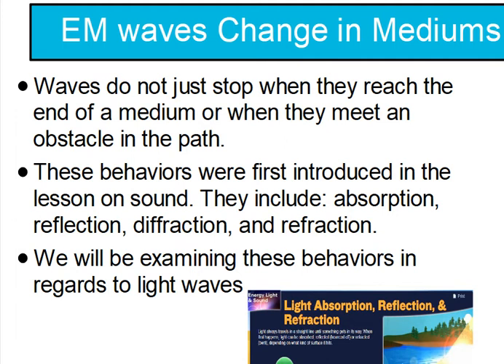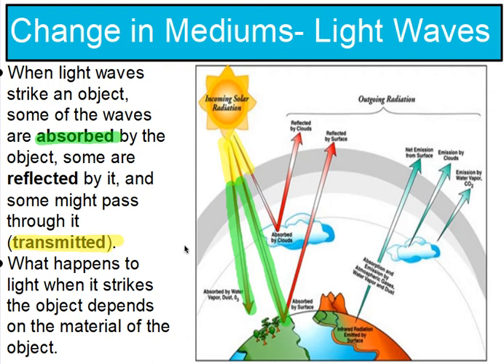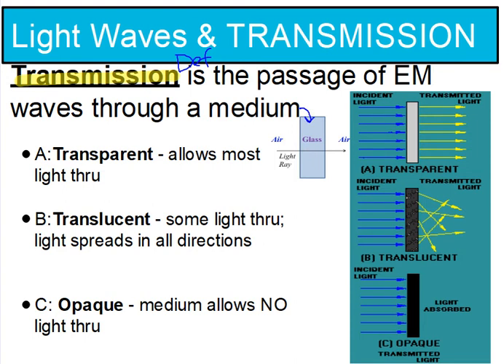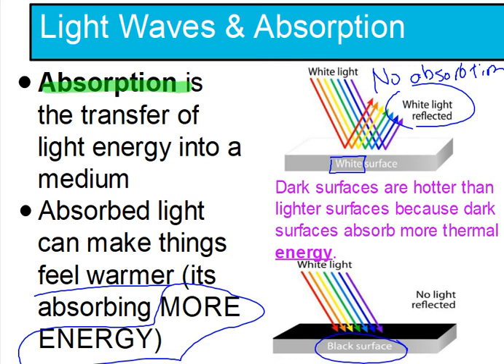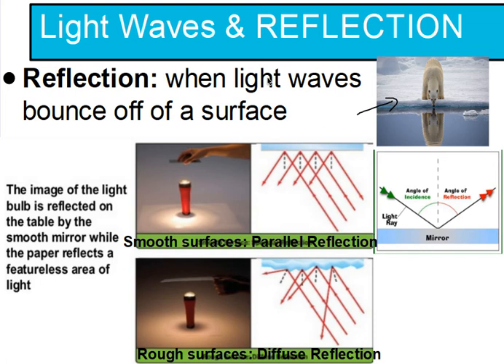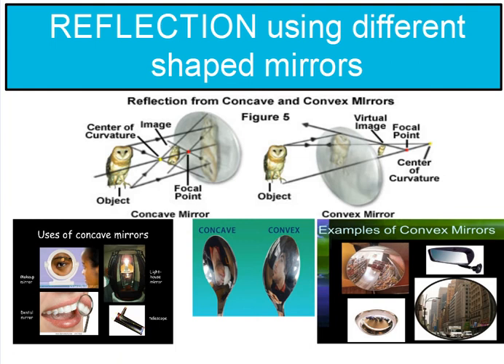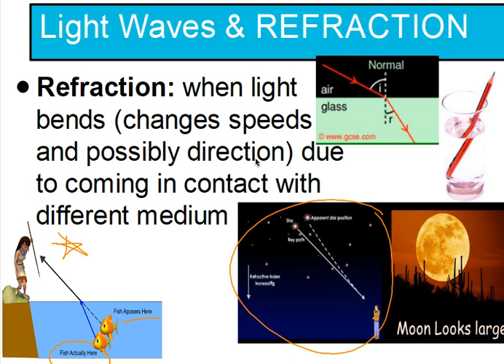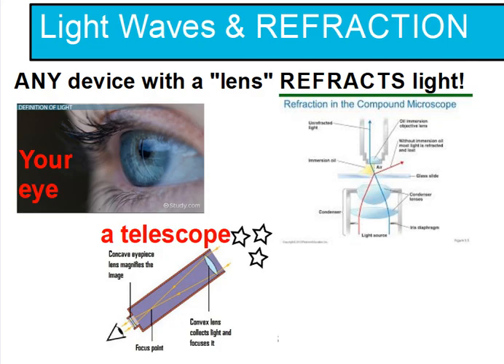PS4 2 Part2 Notes EM Waves Change in Mediums